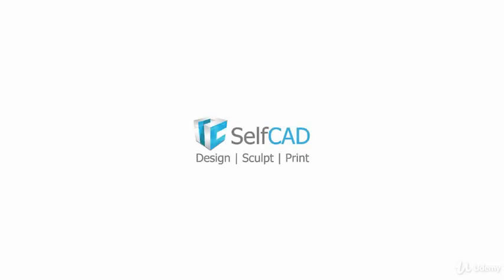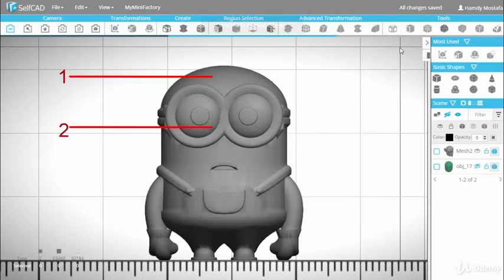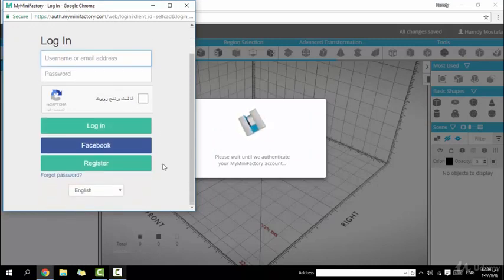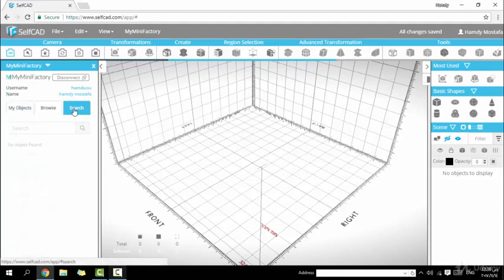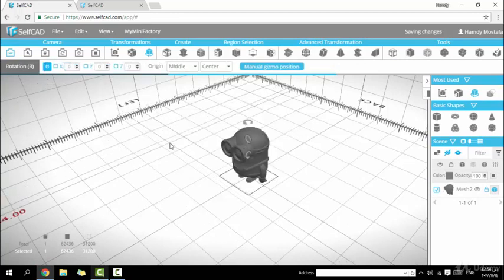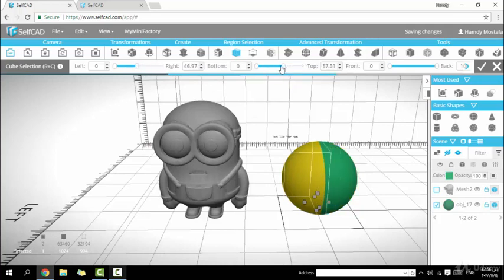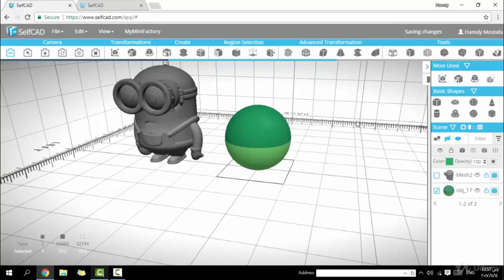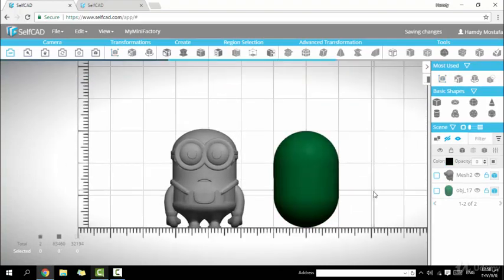SelfCAD - Browser-Based 3D Modeling/Printing (Minions). : Project Introduction (Minions)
SelfCAD - Browser-Based 3D Modeling/Printing (Minions).
Browser-Based 3D Modeling/Printing Software (No Download Required) & Get Access to Awesome Useful 30k Printable Objects.